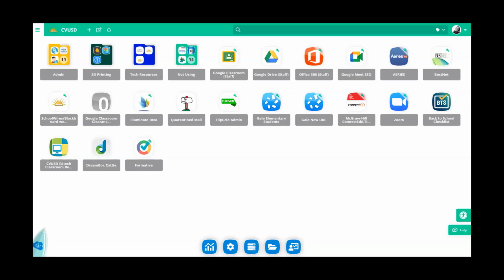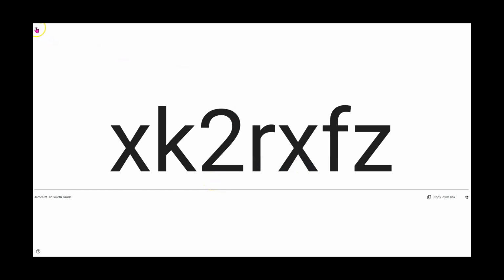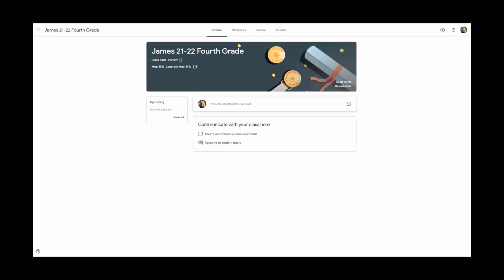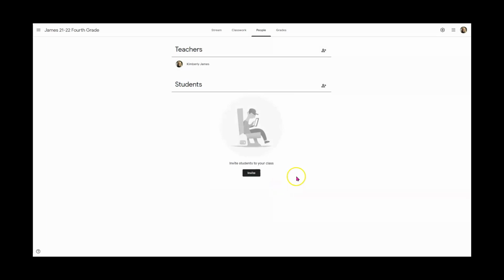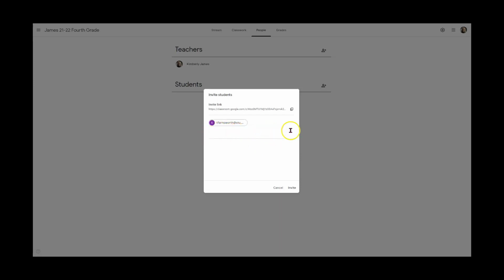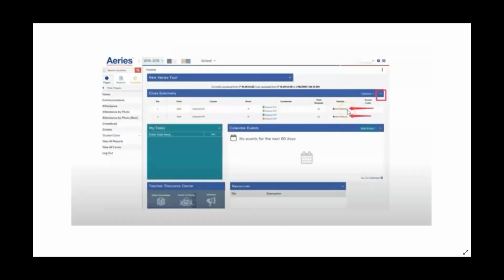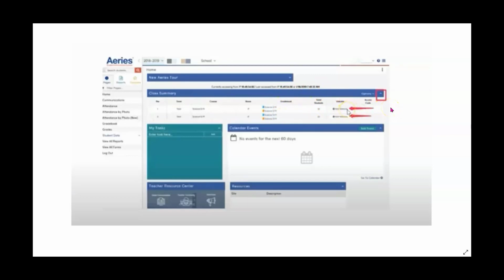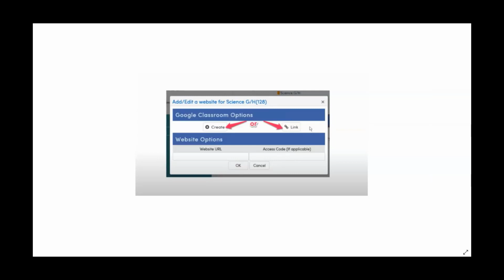Add Students to GCR 4 Ways